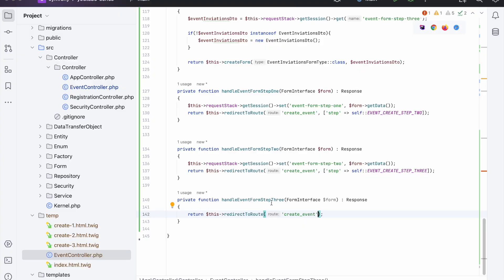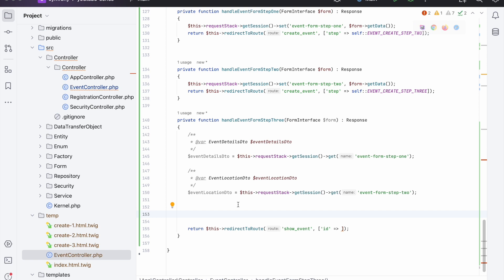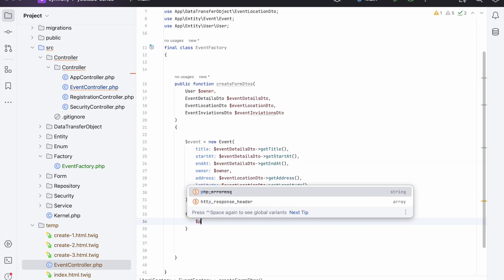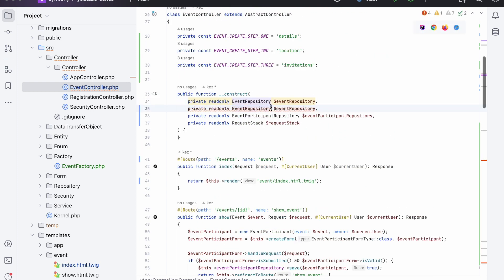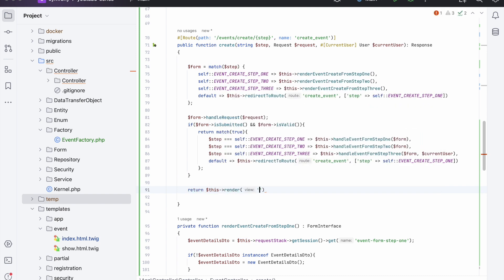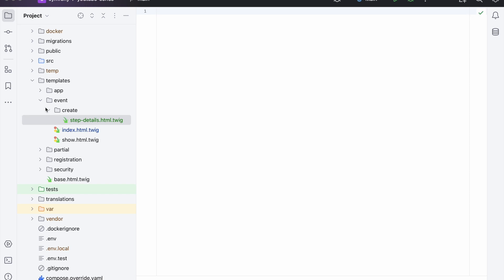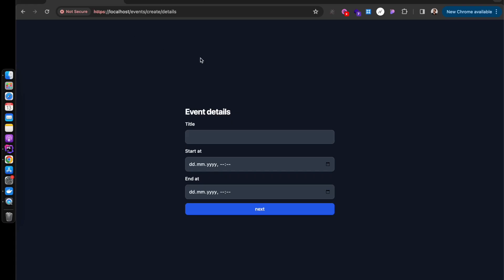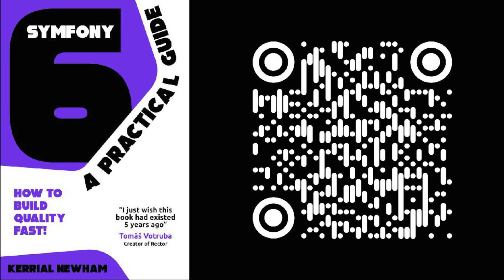Symfony 7 - Multi Part Form (part 2)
How can we create multi step form without any javascript?